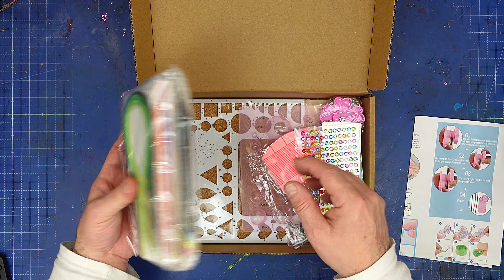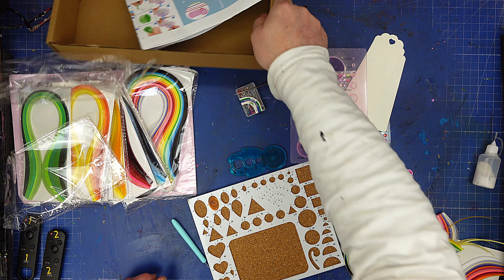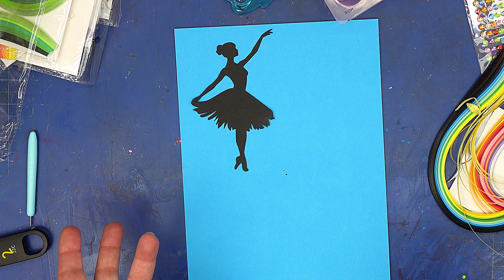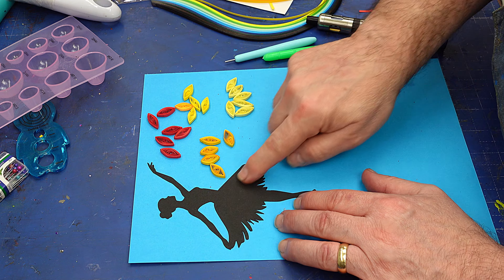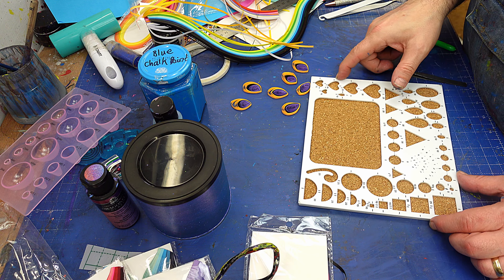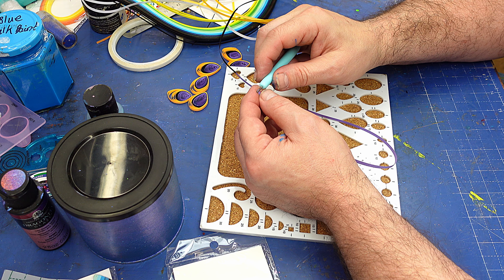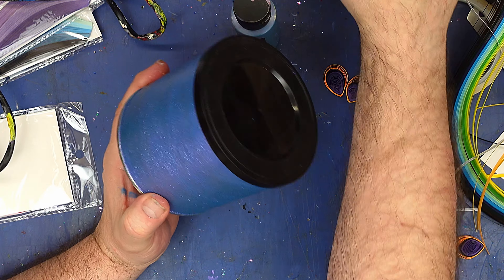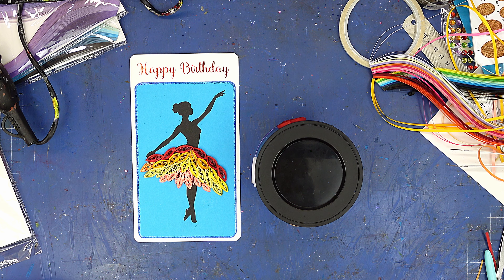I Don't Think This Is The Craft For Me!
I got a paper quilling kit for my birthday so here is my attempt at making art with it. Honestly it didn't go to plan at all but I still had fun with it!

LINKS FOR MATERIALS USED FOR THE (USA👍), (UK✊), )  ARE BELOW:
LINKS FOR USA (USA👍Only)
(USA👍) Quilling Kit
(USA👍) Scissors
(USA👍) Cricut Machine

(UK✊) Quilling Kit
(UK✊) Scissors
(UK✊) Cricut Machine